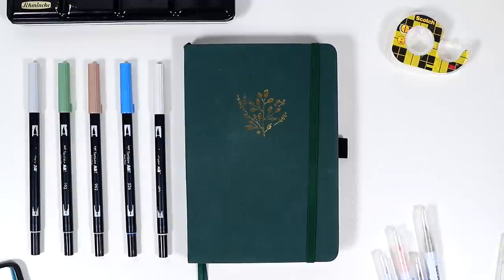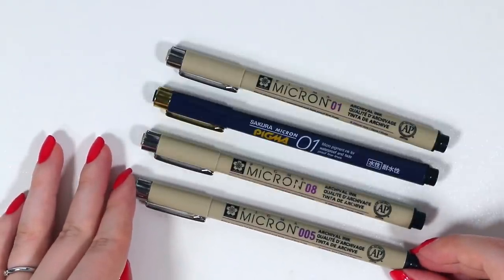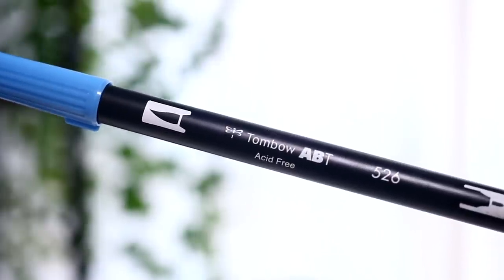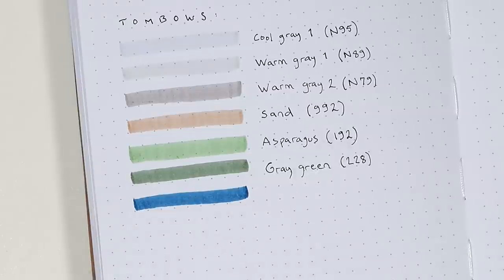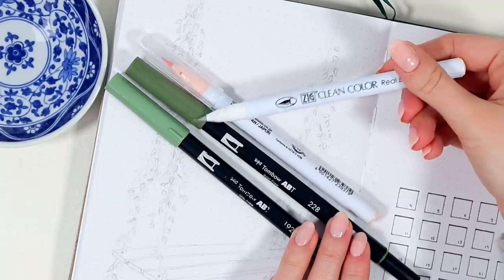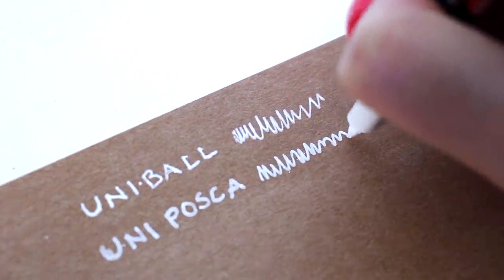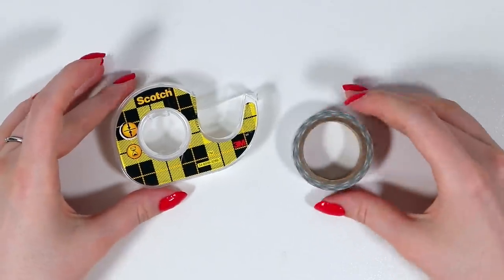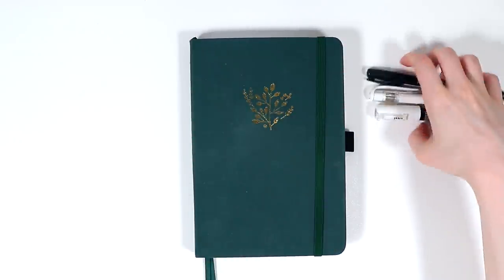My Favorite Bullet Journaling Supplies // All The Must Haves!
In this video I really tried to narrow down my Favourite Bullet Journaling Supplies, so all the must haves that I constantly use and couldn't go without! I even took it as far as to introduce my favorite brush pen colors and the ones I think are the most versatile. ^^

I hope this video is helpful especially for those of you who are newer to bullet journaling, but I think the more experienced people might find it interesting as well! ^^ I would also love to hear which bullet journaling supplies are the best in your opinion and did you see any of your own favorites in this video?

♦ Lemome Hard Cover Dot Grid Notebook:
(US) / (UK)

P E N S :

♦ Sakura Pigma Microns (005, 01, 08 mentioned):
(US) (UK)

♦ Tombow Dual Brush Pen N95 Cool Gray 1:
(US) / (UK)

♦ Tombow Dual Brush Pen N89 Warm Grey 1:
(US) / (UK)

♦ Tombow Dual Brush Pen N79 Warm Gray 2:
(US) / (UK)

♦ Tombow Dual Brush Pen N. 992 Sand:
(US) / (UK)

♦ Tombow Dual Brush Pen 192 Asparagus:
(US) / (UK)

♦ Tombow Dual Brush Pen 228 Gray Green:
(US) / (UK)

♦ Tombow Dual Brush Pen 526 True Blue:
(US) / (UK)

♦ Kuretake ZIG Clean Color Brush Pen in 098 Pale Dawn Gray:
(US) / (UK)

♦ Kuretake ZIG Clean Color Brush Pen in 092 Blue Gray:
(US) / (UK)

♦ Kuretake ZIG Clean Color Brush Pen in 302 Haze Blue:
(US) / (UK)

♦ Kuretake ZIG Clean Color Brush Pen in 220 Tea rose:
(US) / (UK)

♦ Kuretake ZIG Clean Color Brush Pen Blender:
(US) / (UK)

♦ Uniball Signo White Gel Pen:
(US) / (UK)

♦ Uni Posca White Marker:
(US) / (UK)

♦ Tombow Fudenosuke Soft Tip Pen:
(US) (UK)

O T H E R   S T U F F :

♦ Schmincke Horadam Aquarell Paints, 12 color set:
(US) (UK)

♦ Winsor & Newton 300 gsm Cold Pressed Watercolor Paper (fancy option):
(US) / (UK)

♦ Canson cold pressed Watercolor paper A4 (good cheaper option):
(US) / (UK)

♦ Scotch Double Sided Tape:
(US) / (UK)

Others:
- Ruler: I've bought this probably 7 years ago from my local stationery store, I have no idea which brand this is ^^"
- Nail Polish: KL Polish Magic City (two coats)

... Hello everybody! My name is Anna and I'm a young woman from Finland with wild dreams. I started bullet journaling in March 2018 and I'm completely in love. If you share the same hobby, grab your journal, sit back and Journal Away with me. ❤